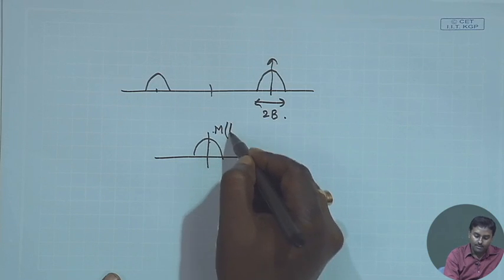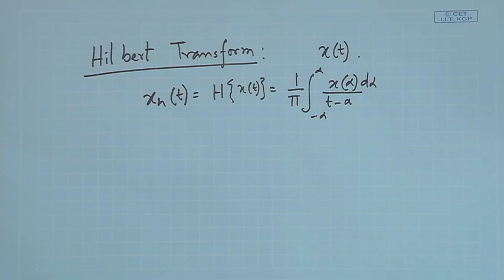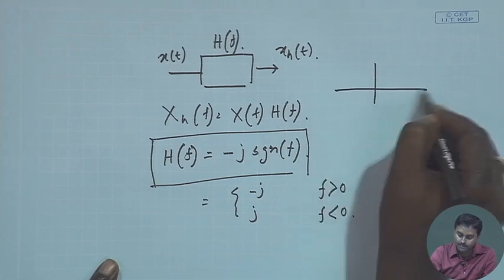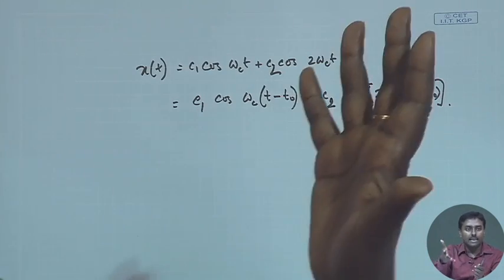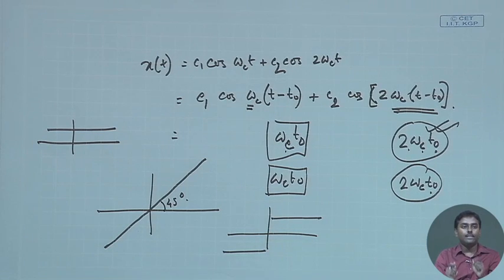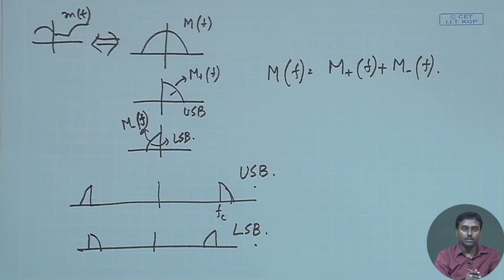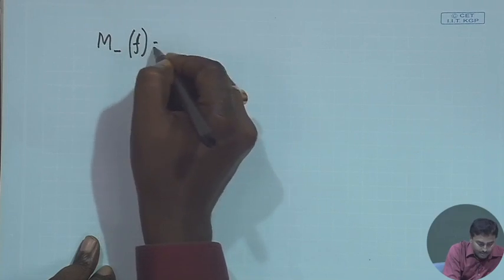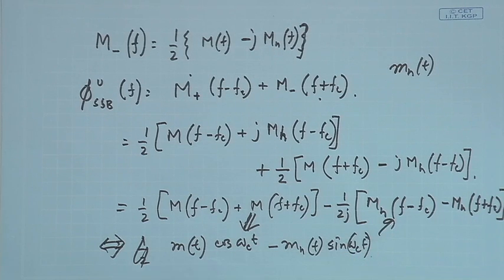Lecture 19: SSB - SC